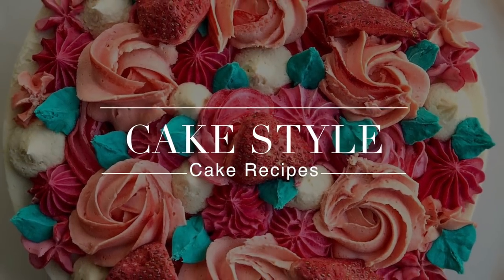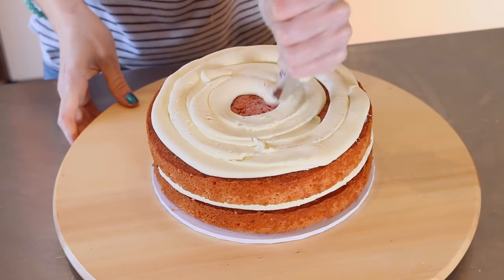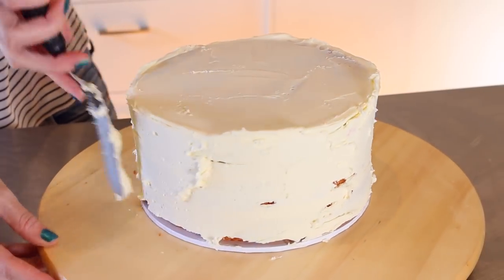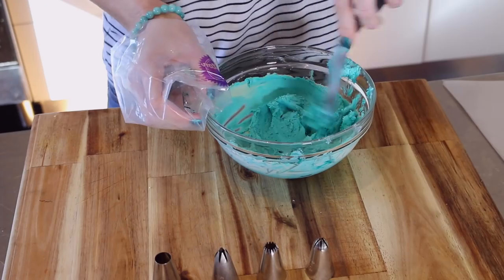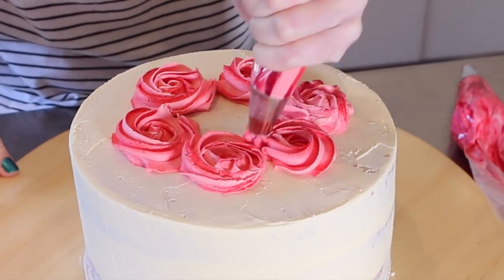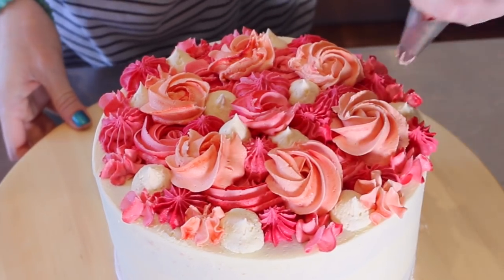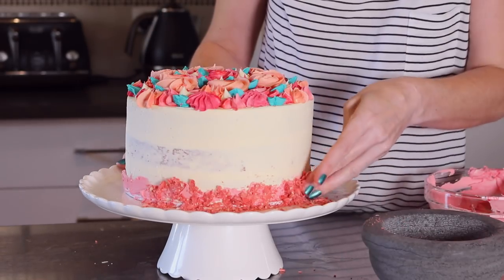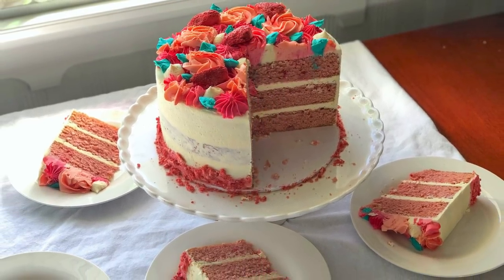Easy Buttercream Piping Techniques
How to pipe a beautiful cake with only 5 piping tips! Plus a yummy strawberries and cream cake recipe.

Materials
• Americolor Teal and Blush food colours
• Sugarflair Pink and Ruby food colours
• Wilton Creamy Peach food colour
• Piping tips – 2B - pink, 4B - ruby, 1M - peach, 1A - natural with blush, #366 - teal
• 4 Piping bags
• Angled spatula
• Cake scraper
• Buttercream - 300g pink, 250g ruby, 200g peach, 125g cream and 150g teal
• Freeze dried strawberries